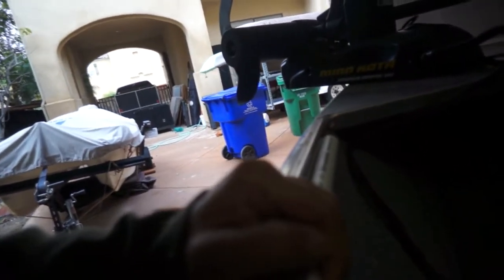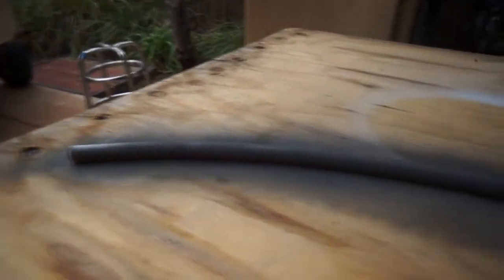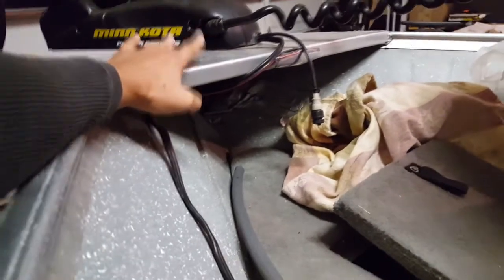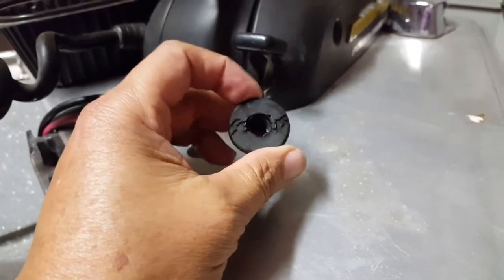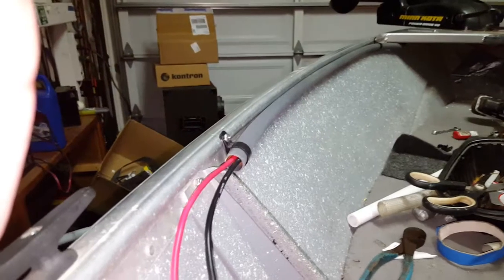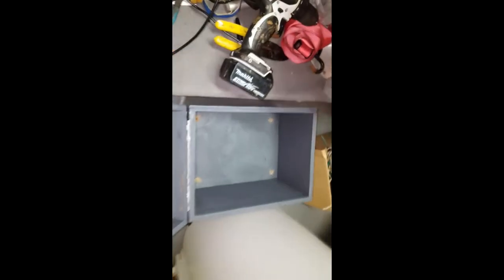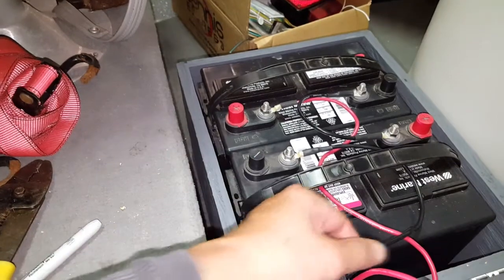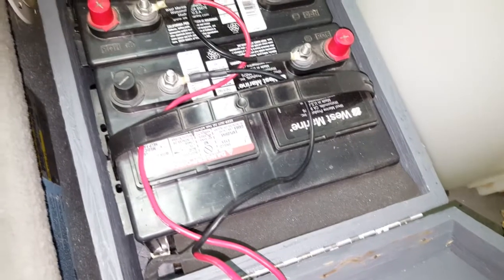Hooking up minn kota trolling motor on my Gregor Boat.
I run my wires through a hula hoop to my 24v battery box DIY